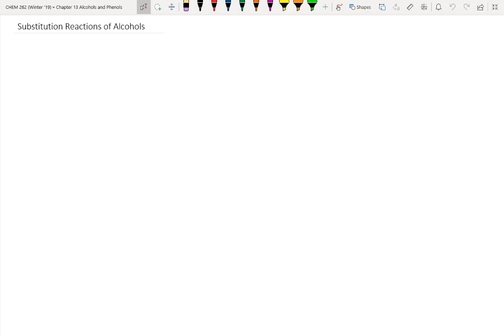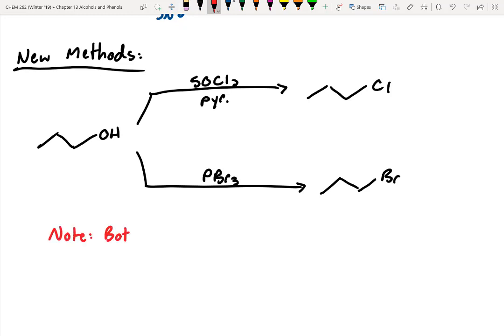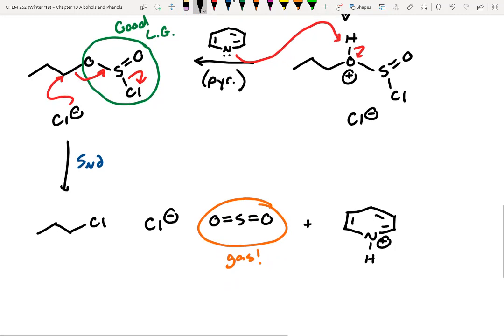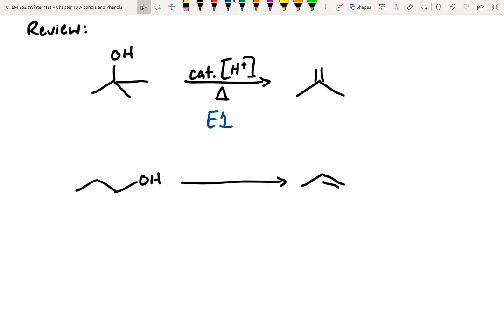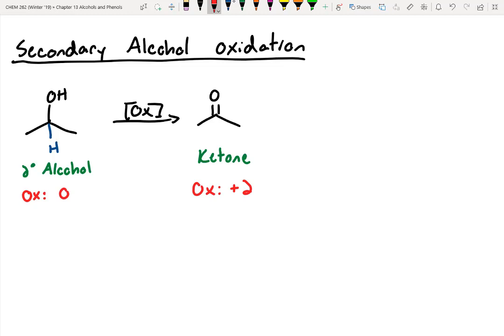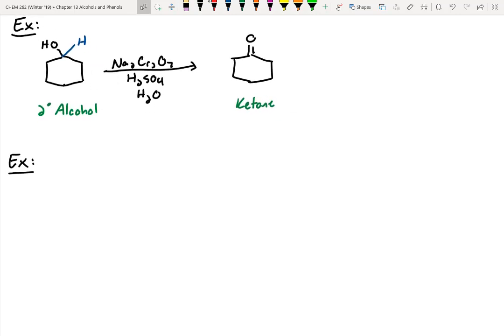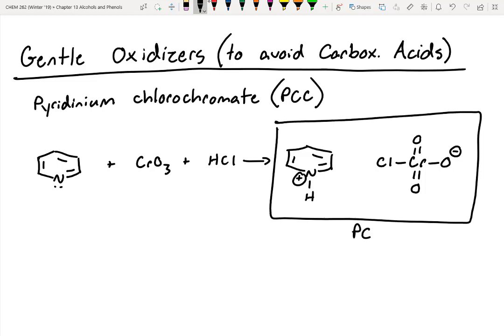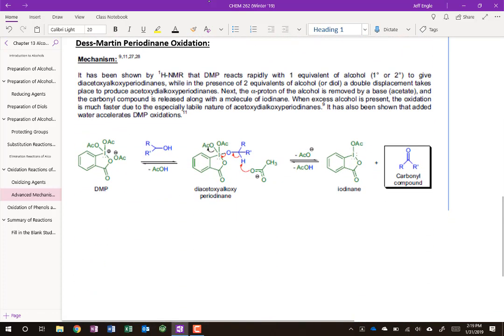Oxidation of Alcohols